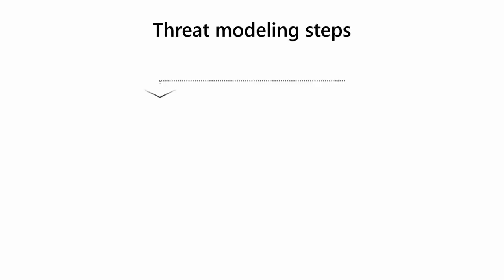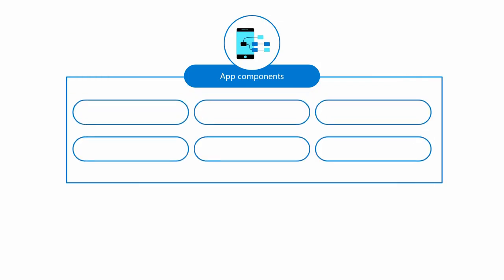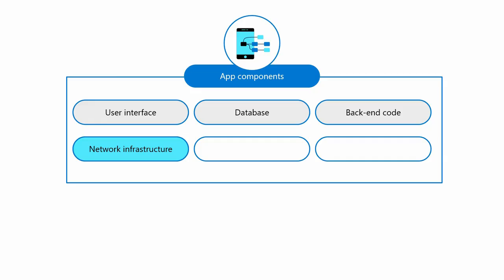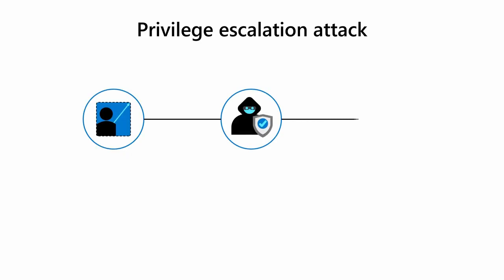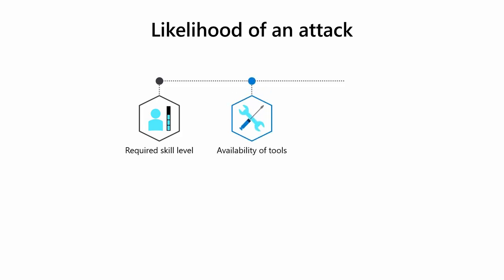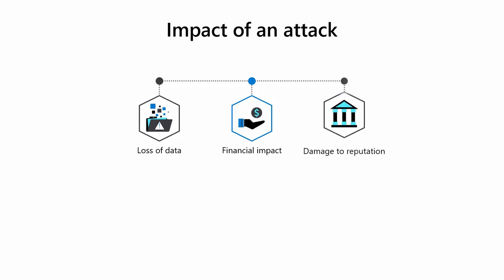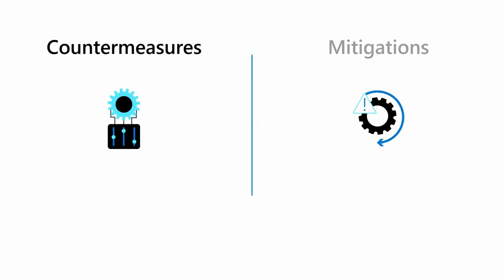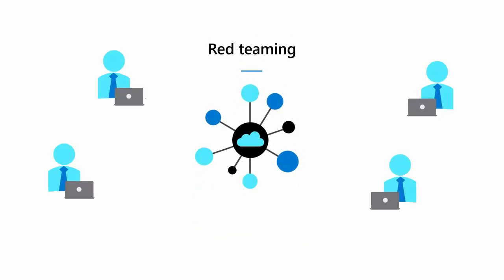The 3 Steps of Threat Modeling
Threat modeling helps security teams identify weaknesses before attackers can exploit them. In this video, explore the three core steps of threat modeling and learn how this proactive process helps strengthen application security and reduce cyber risk.

Discover how to break down an application into components, rank threats based on likelihood and impact, and choose effective countermeasures and mitigations. Build a stronger understanding of how security teams think like attackers to improve defenses before an incident happens.

This video is part of a free course preview from the *Microsoft Cybersecurity Analyst Professional Certificate*. Develop practical cybersecurity skills in application security, risk analysis, threat assessment, and security operations.

00:00 Why threat modeling matters
00:17 What is threat modeling?
00:41 Overview of the three steps
00:54 Step 1: Decompose the application
01:09 User interface vulnerabilities
01:31 Database threats and SQL injection
01:45 Backend code weaknesses
02:02 Network infrastructure risks
02:28 Operating system and hardware threats
03:16 Step 2: Determine and rank threats
03:27 Likelihood of a threat occurring
04:12 Impact of a successful threat
04:37 Ease of exploitation
05:10 Step 3: Countermeasures and mitigation
05:26 Security controls and user training
05:47 Penetration testing, patching, and red teaming
06:23 Key takeaways on proactive defense